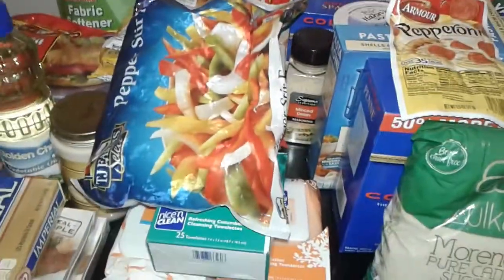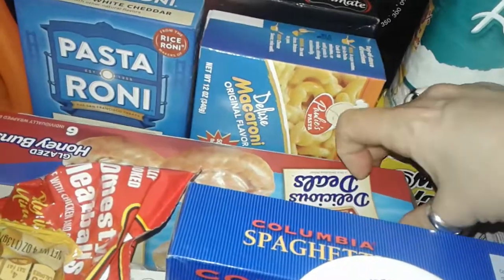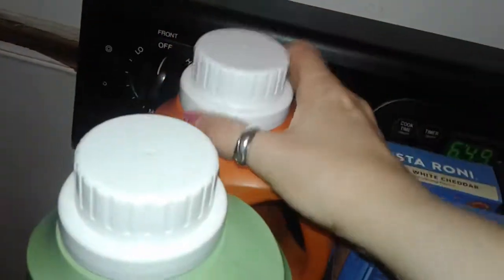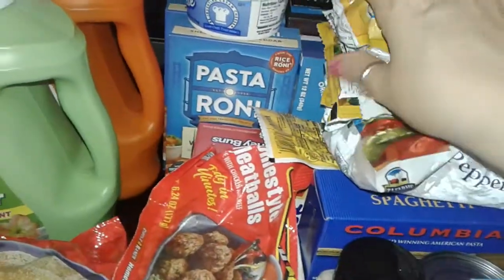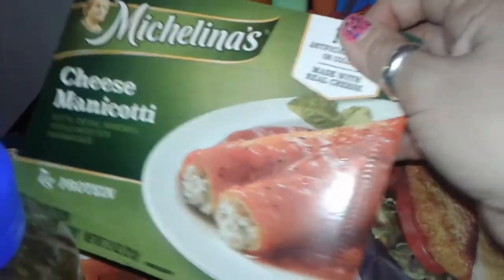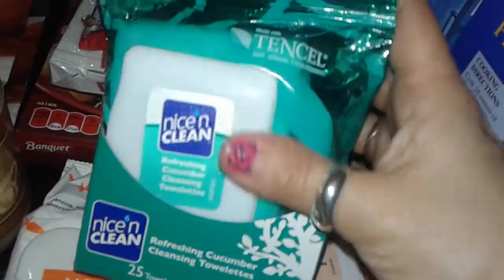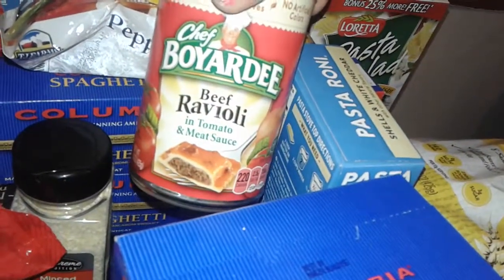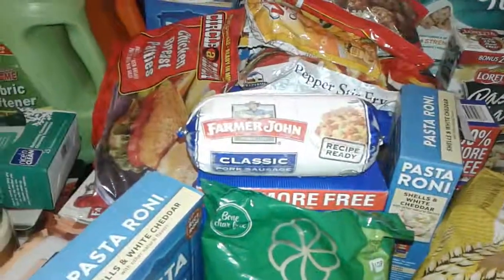Large dollortree haul